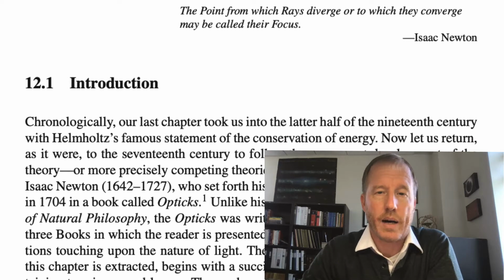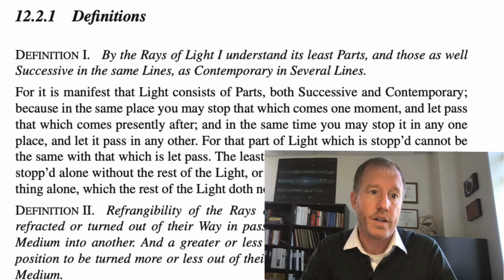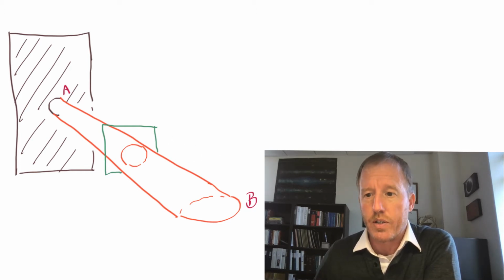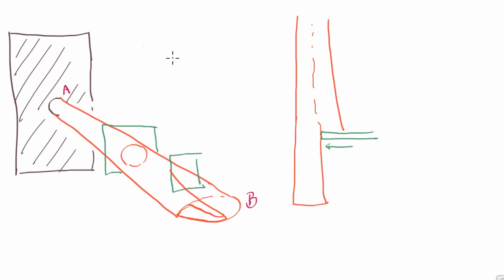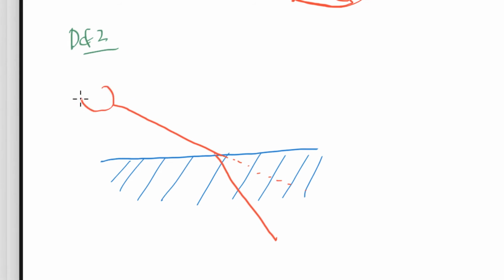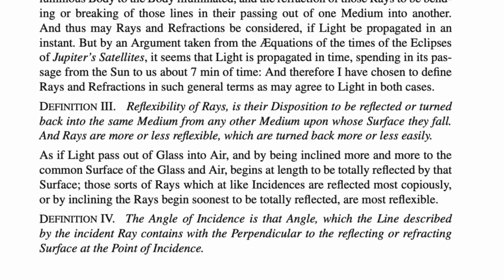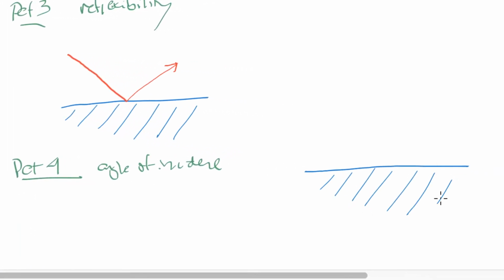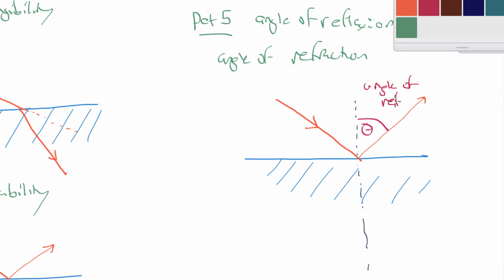Geometric optics (ASGv3Ch12Lect01)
Newton begins his book titled "Opticks" by defining what he means by a ray of light, and by terms such as the refrangibility and reflexibility of a ray of light.  In this video, I walk you through these definitions.